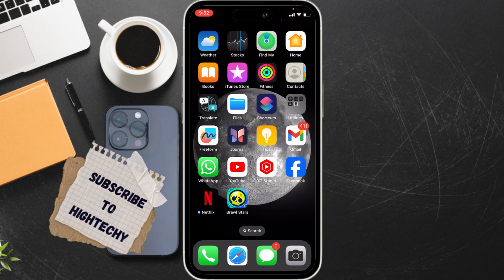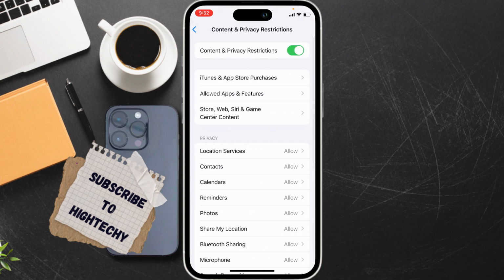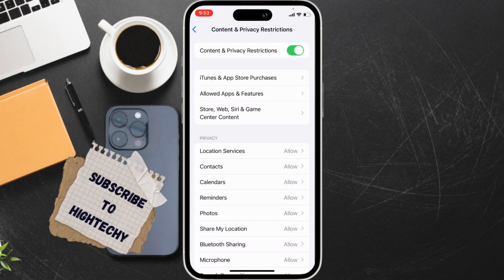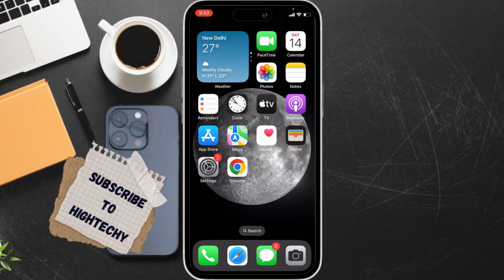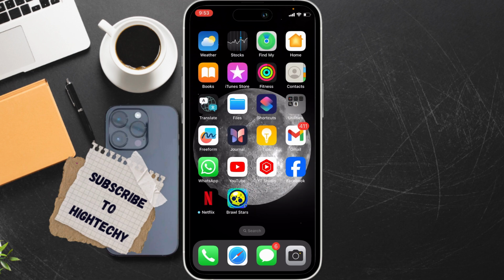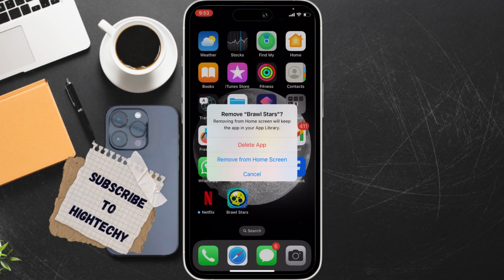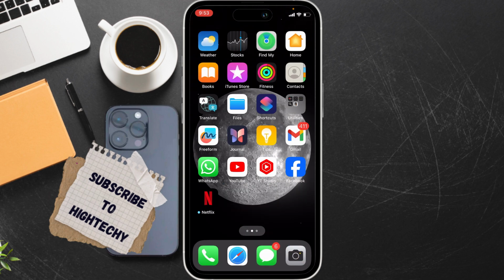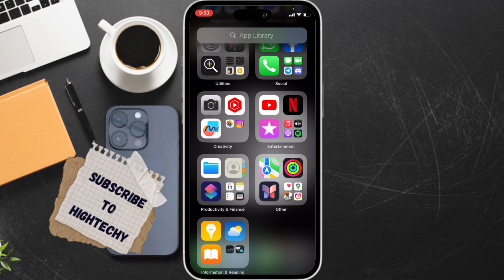How to hide apps on iPhone ( iOS ) 2024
Want to keep your iPhone apps private? Learn how to easily hide them from your home screen and app library. In this tutorial, we'll show you a simple step-by-step guide to discreetly concealing your apps, ensuring your iPhone stays organized and your privacy is protected.